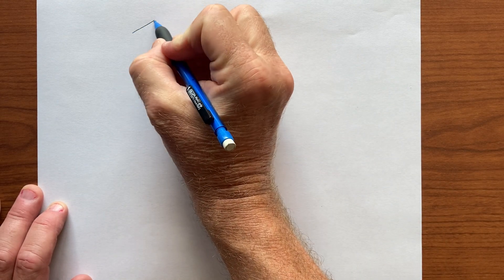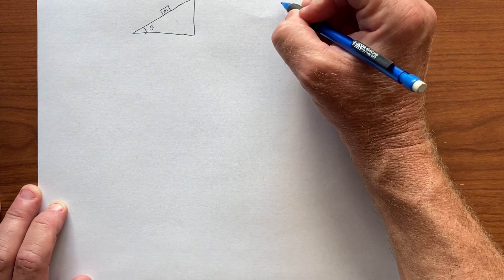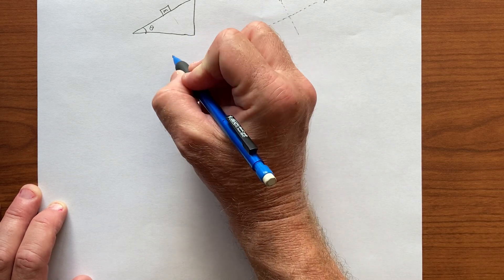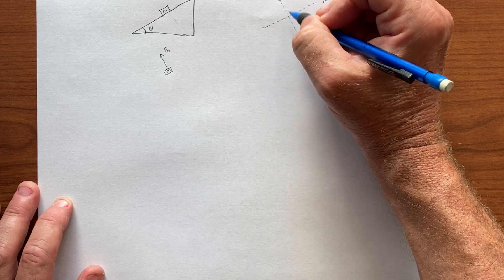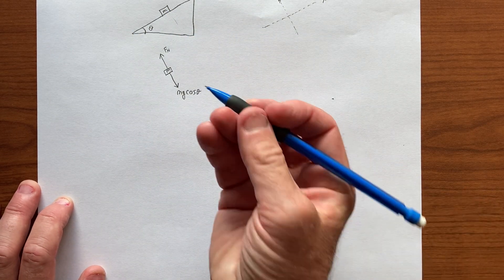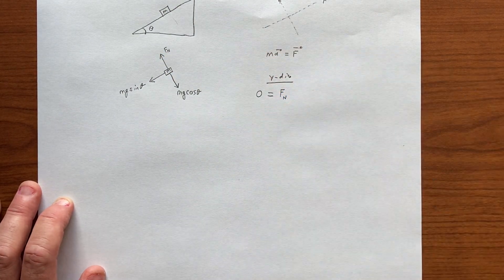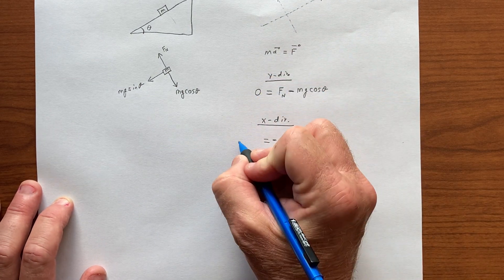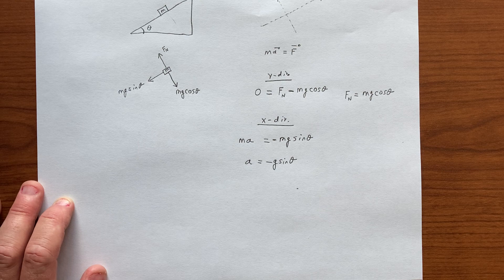Frictionless inclined plane